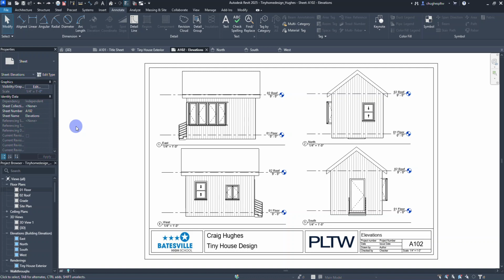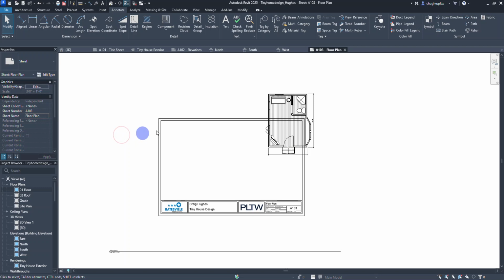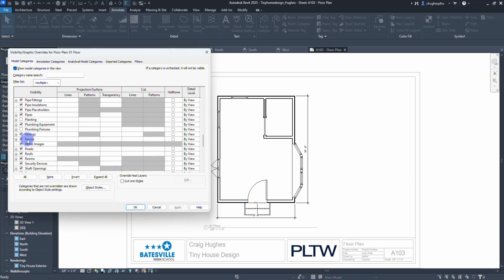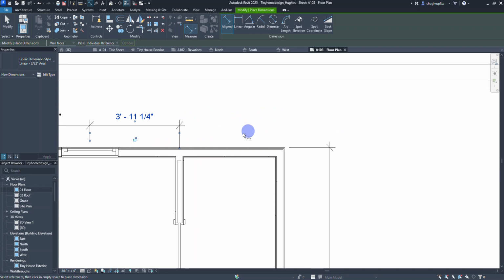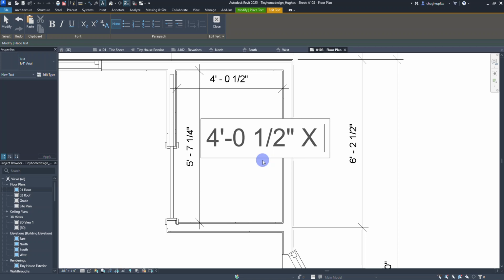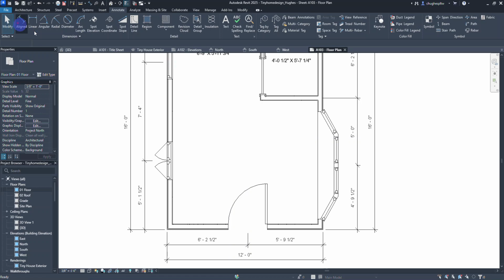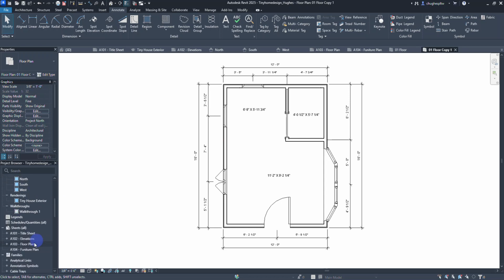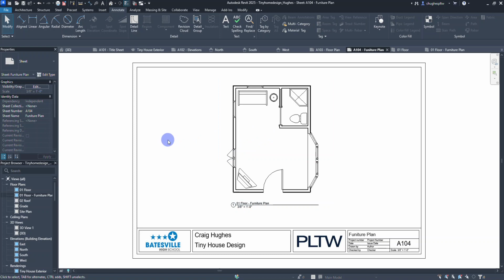Tiny Home Design Part 9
In this video we continue to create drawings for the set of construction drawings. The creation of A103 - Floor Plan and A104 - Furniture Plan are shown.

For a download of the template file in this video, follow the link below to download